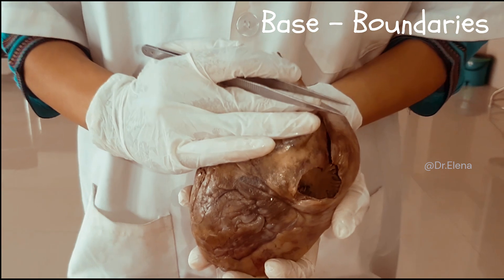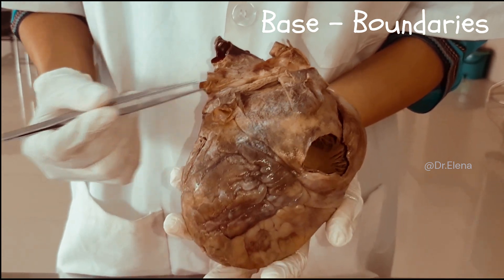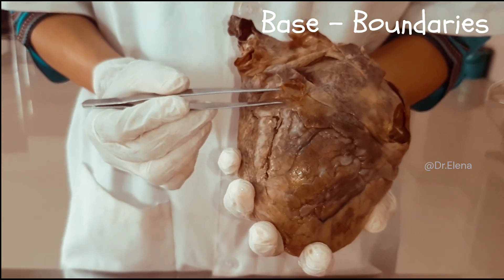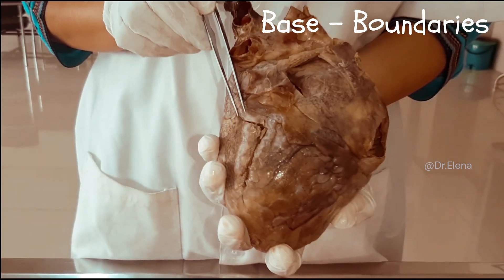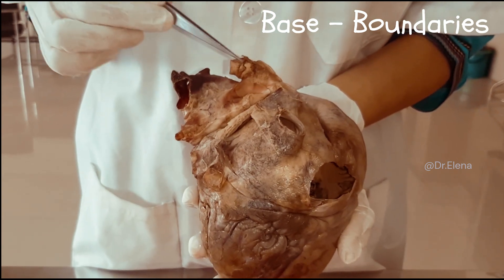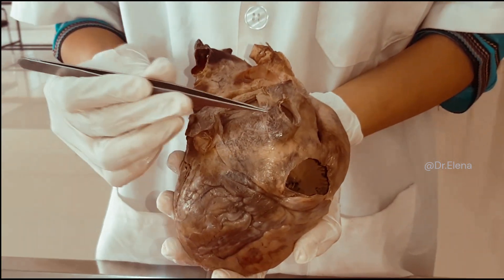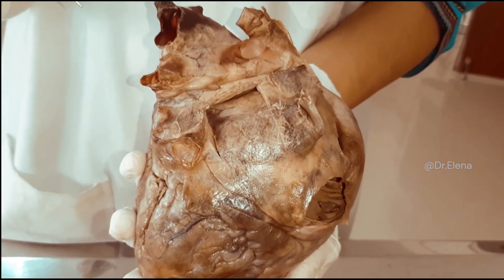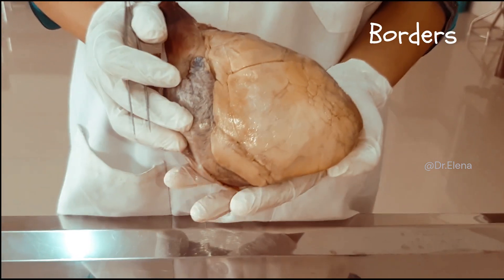External features of the Heart| Dissection video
In this informative video, we will delve into the dissection of the heart. We will explore the anatomy of heart, its positioning, the structure of its four chambers, different surfaces, borders, and much more. Join us as we uncover the intricate details of the heart's external features, its base, apex, surfaces, and borders, providing a comprehensive understanding of this vital organ's structure.

If you are a medical student, health enthusiast, or simply curious about the human body, this video is perfect for you. Enhance your knowledge of the heart's anatomy and gain a deeper insight into its functions. Watch till the end to grasp the intricate details of this complex organ.